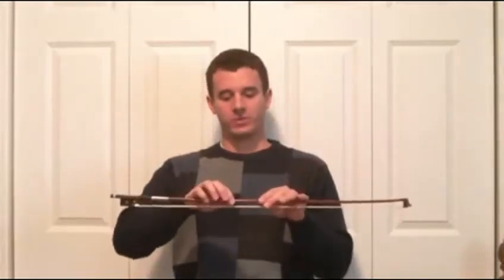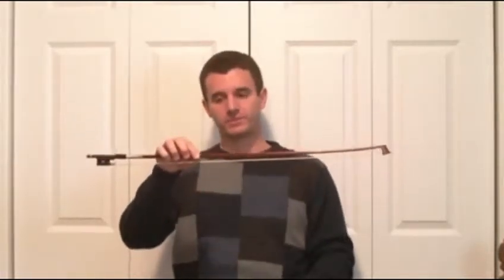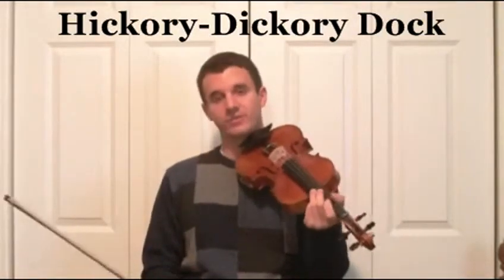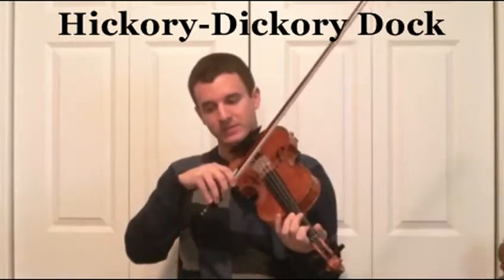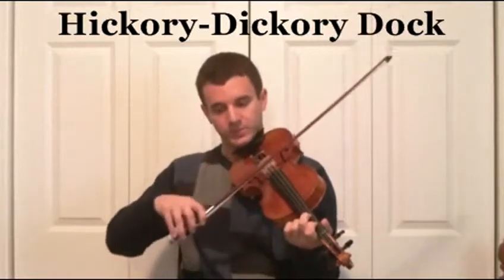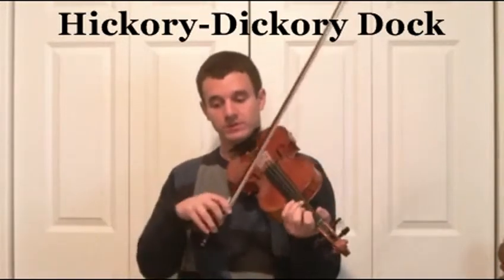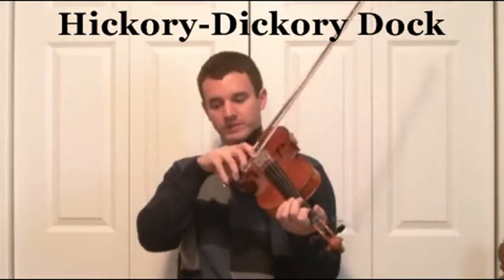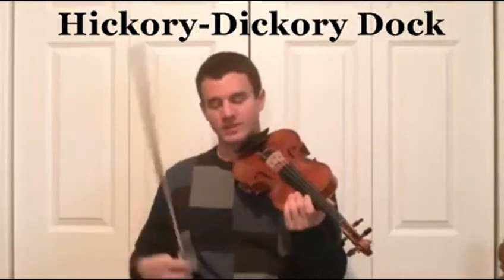Learn How To Play Hickory Dickory Dock for the Violin - Violin Music Lessons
Helpful Articles:
Complete Guide to Starting Violin:
goo.gl/mK9WNb

Complete Vibrato Guide:
goo.gl/8XptMs

Learn a simple song called "Hickory Dickory Dock" on the violin with Michael Sanchez on this video. Get some tips on how to slur three notes together on the violin.